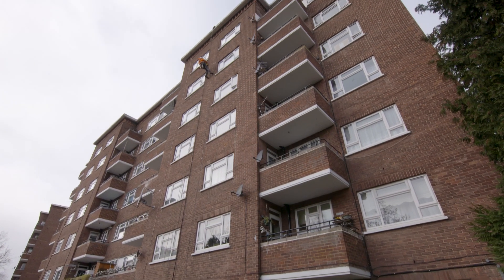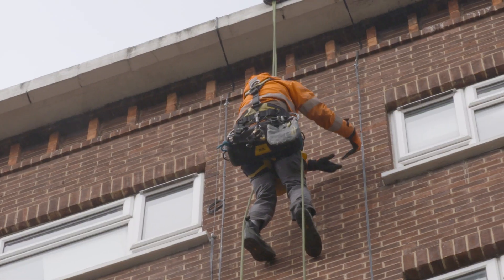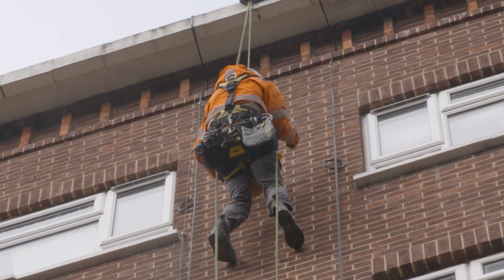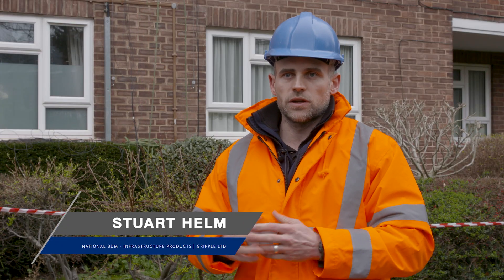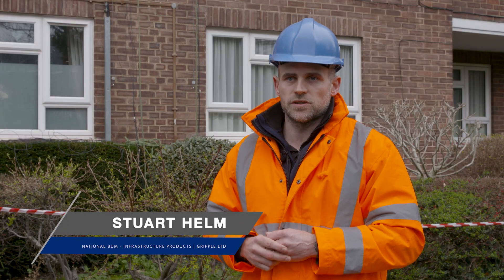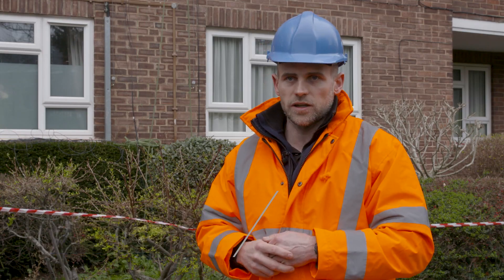HyperOptic saved time working at height installing FTTH thanks to Gripple's Fibre Cable Support Kits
Our Fibre Cable Support Kits (includes Gripple's D3 as a termination method) were used to support cables on the external walls of a housing block in Greater London, UK.

"The old method would use a turnbuckle system which needs to be tensioned manually. With the Gripple system, the tensioner's torq system takes the guess work out of the installation. It's a lot more user-friendly and lot less time consuming, with much less hardware on the wall." (Engineer, HyperOptic)